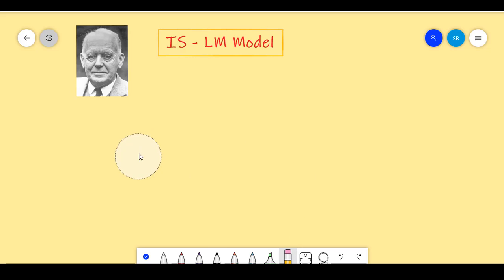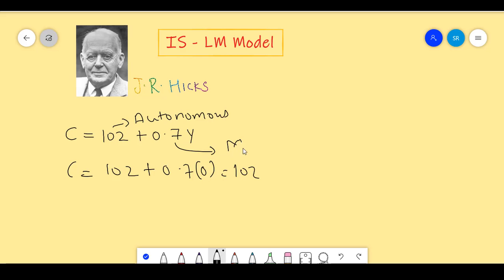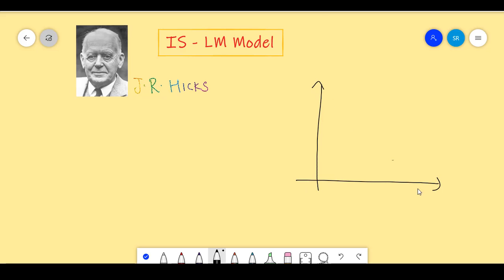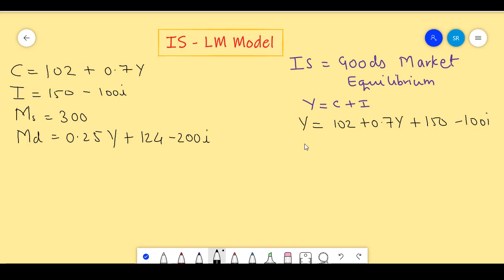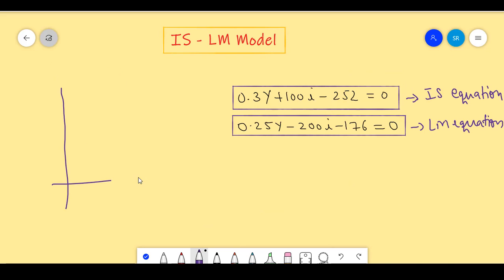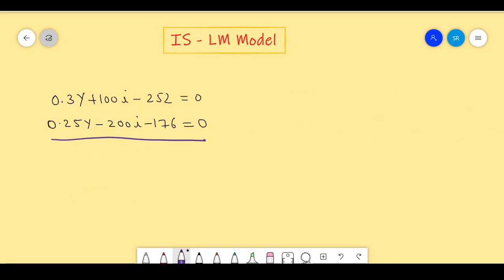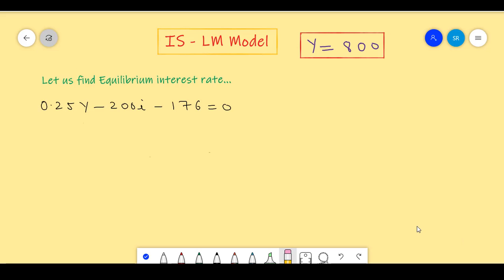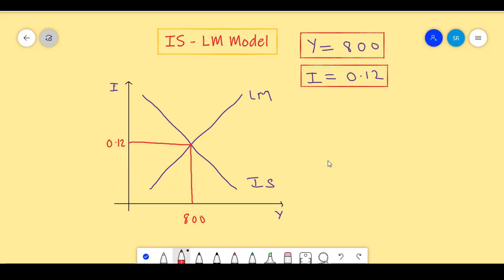IS - LM model - A Numerical Introduction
This video doesn't cover the theory of IS - LM but gives the viewer a Mathematical Introduction of the IS - LM model through Numerical Values. Hope you learn something of Value from the video.